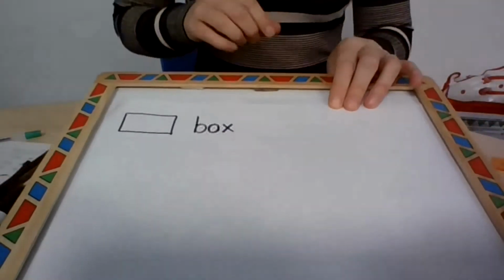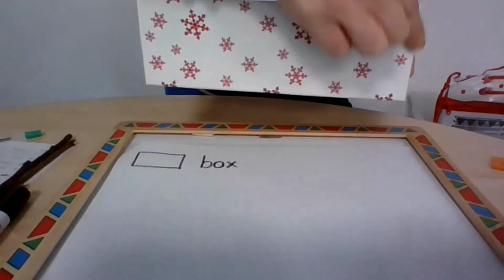Reception Maths 2 Jan 12th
2D shapes - squares and rectangles PART 2.